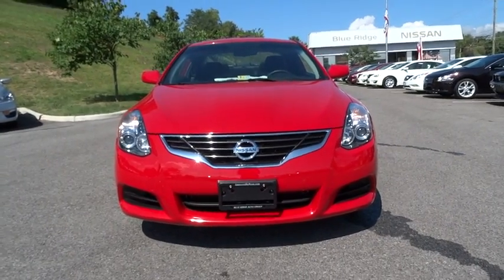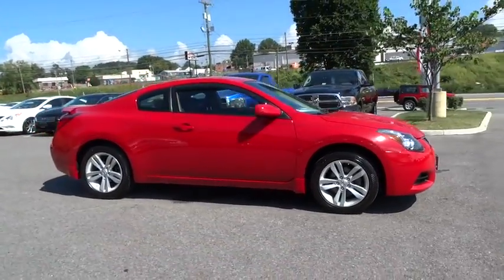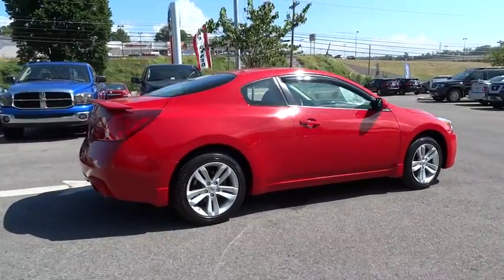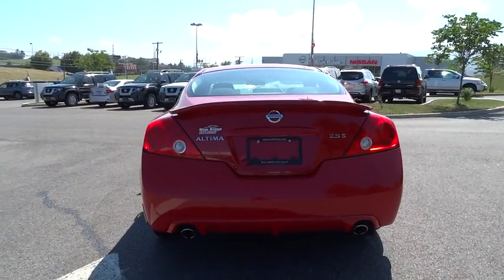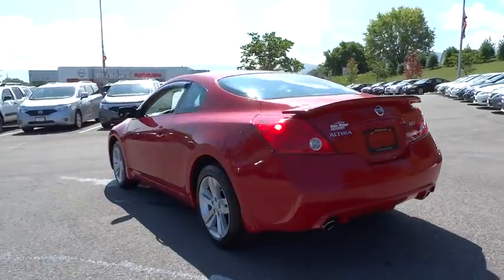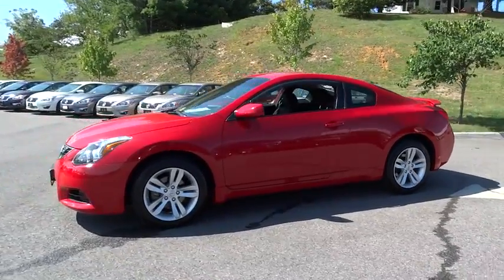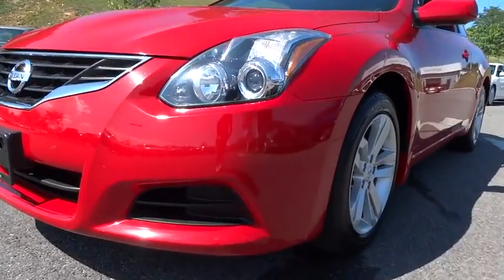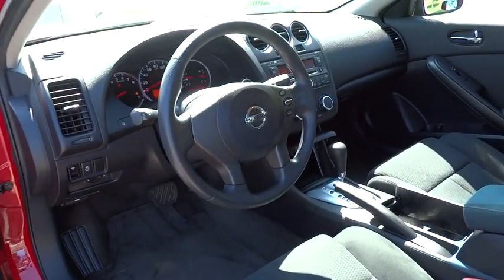2012 Nissan Altima Mount Airy NC, Bristol TN, Bluefield WV, Christainsburg VA, Roanoke VA 9782A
2012 Nissan Altima
2012 Nissan Altima 2.5 S - Stock#: 9782A - VIN#: 1N4AL2EP6CC232379